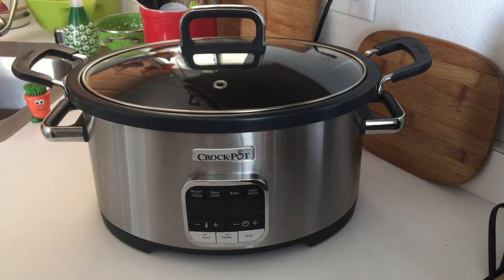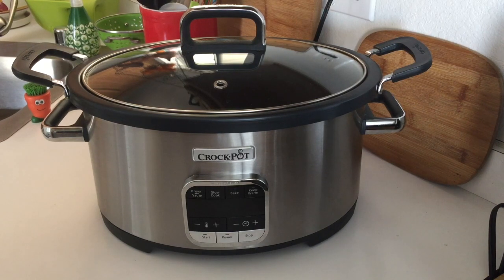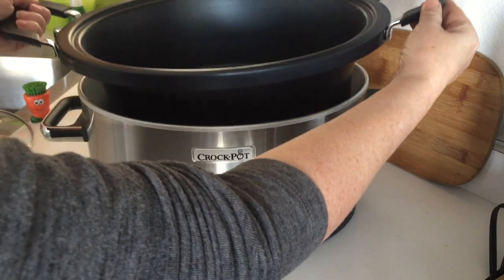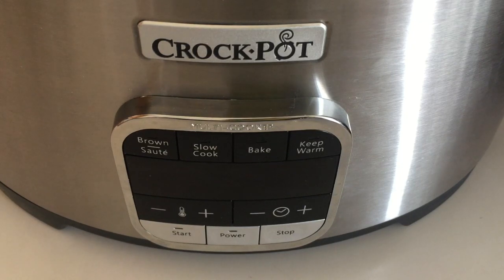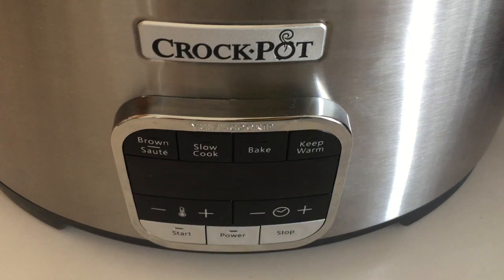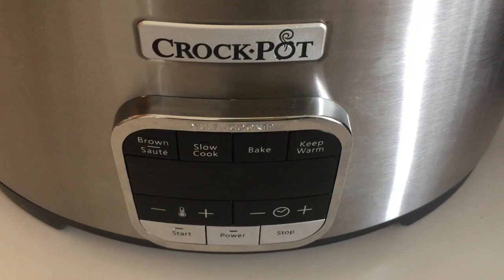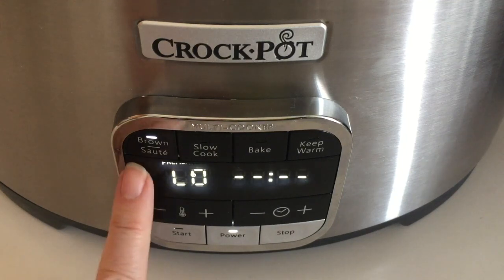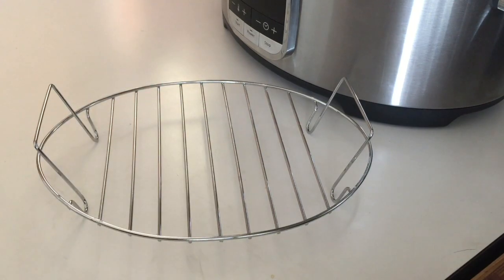Crock-Pot 3-in-1 Multi-Cooker 🥘 Overview & About 🥘 SCCPVMC63-SJ Slow Cooker Review | Video 1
Overview of the Crock-Pot 3-in-1 Multi-Cooker SCCPVMC63-SJ Stainless Steel (Slow Cook, Brown/Sear, Saute & Slow Cooker). This is one of several different multicookers that we own.